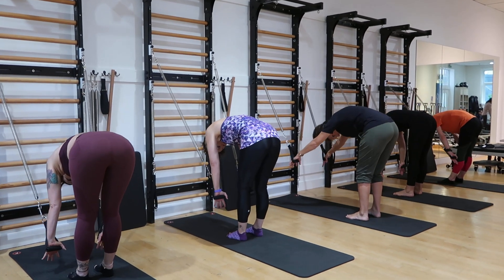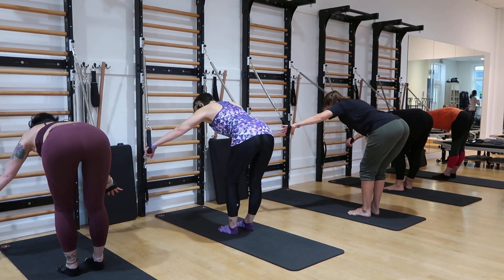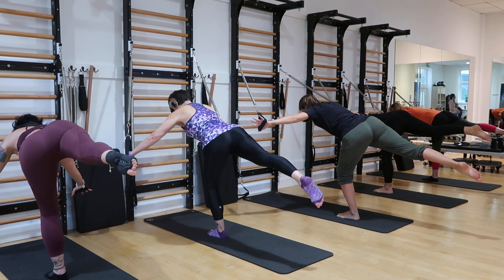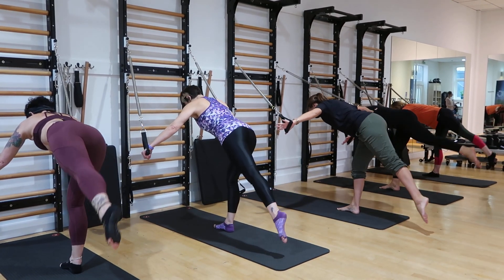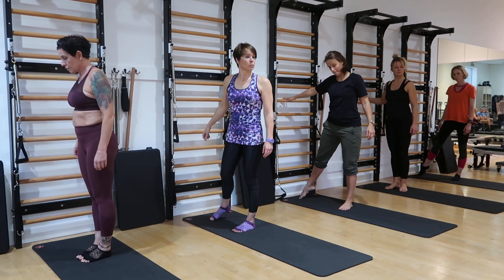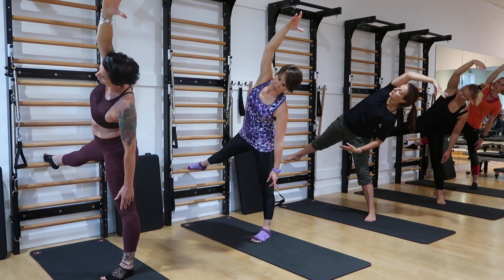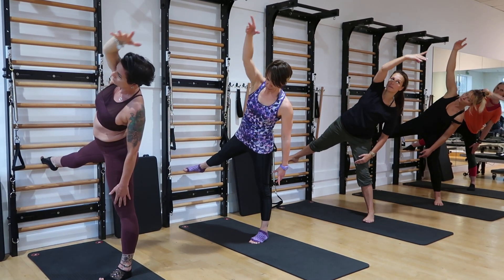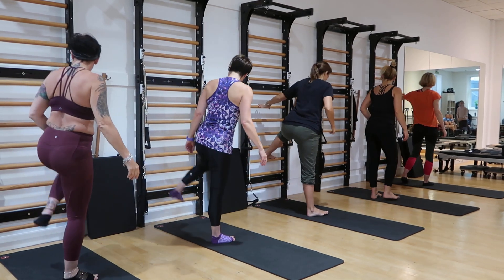Standing Abs, Balance, and Side Bends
Class clips from a Fuse Ladder group class teacher training with creator and Pilates teacher Mariska Breland and Pilates Circuit London. In this class, Mariska is teaching the flow for one of her Fuse Ladder classes, moving through some ab exercises, balance exercises, and standing sidebands similar. Many of these exercises can be done on a Pilates tower, Pilates Cadillac, or Pilates springboard, but the stall bar rungs add some extra variety.